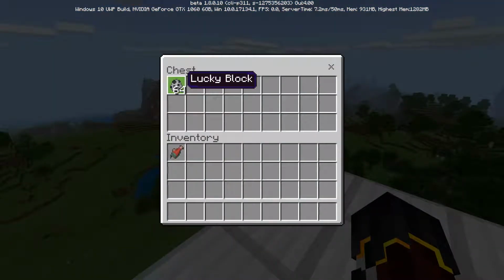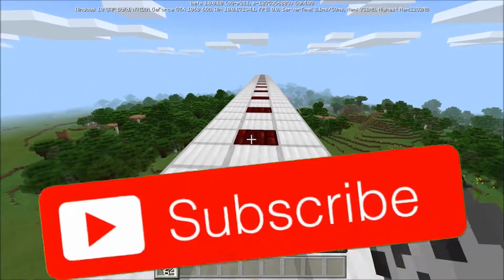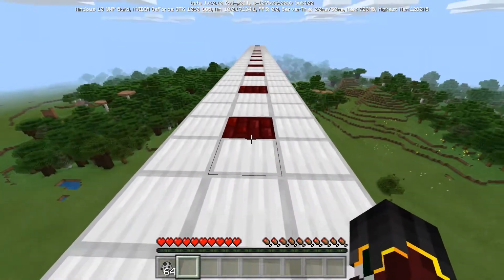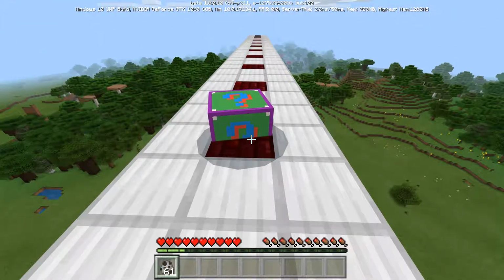I've Been So Lucky In Minecraft Pocket Edition (MCPE 1.8+)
❤️Make Sure To Complete These Tasks❤️

✅ Tasks :
2. Like The Video